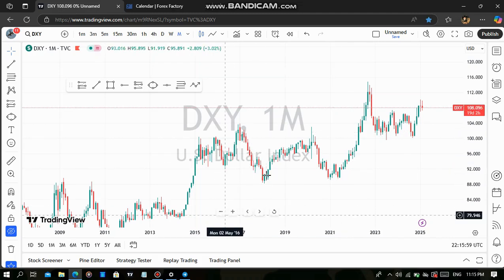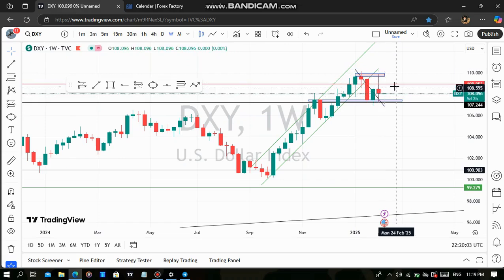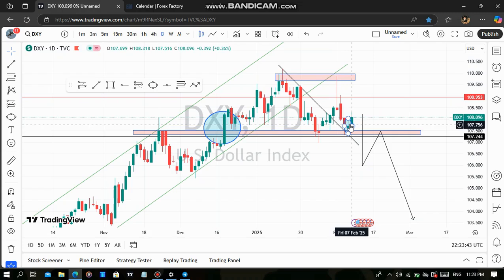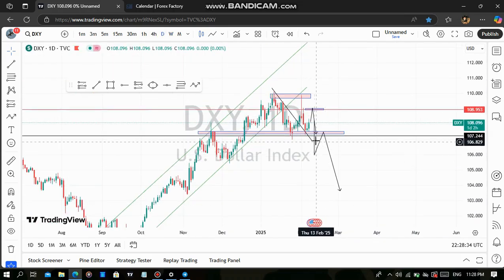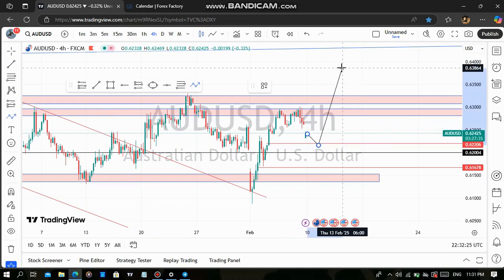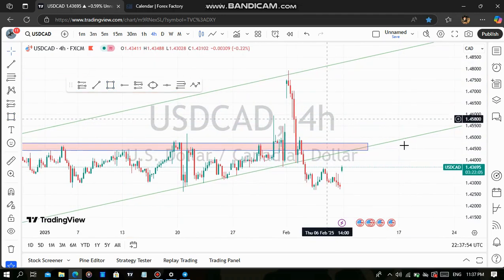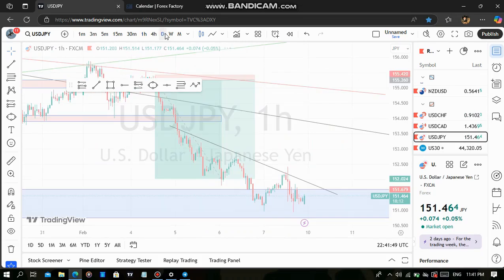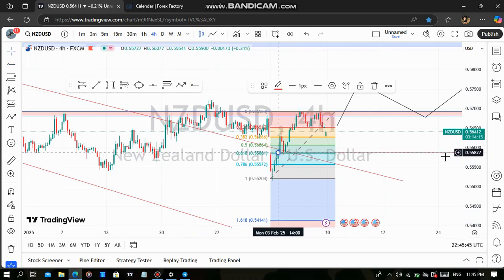HOW TO MAKE MONEY TRADING THE UPCOMING CPI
This videos only shows the analysis for the week.. it's not a trading signal to be traded blindly as most still requires more confirmation before considering taking the trades..